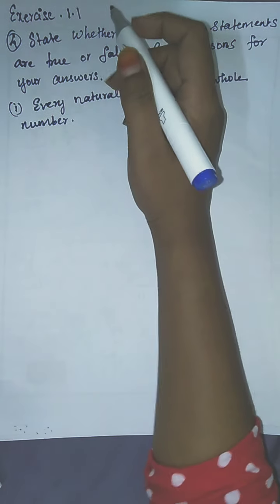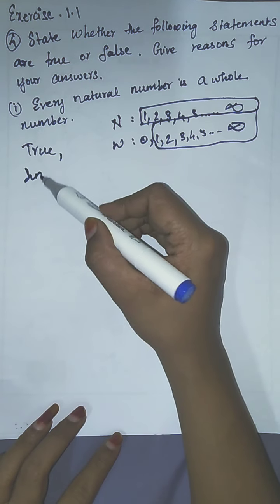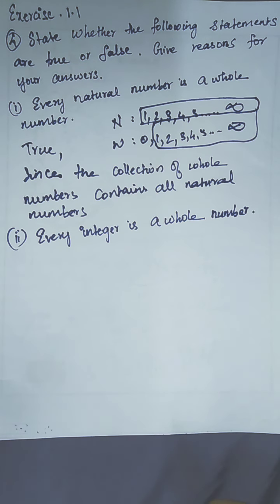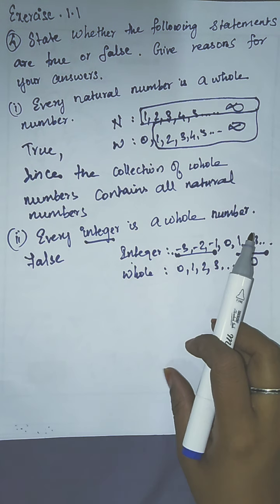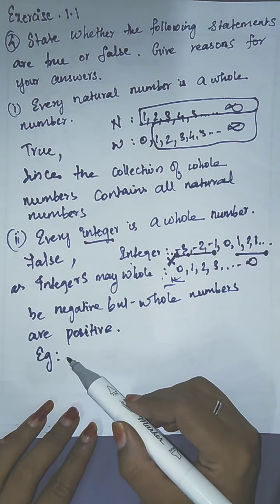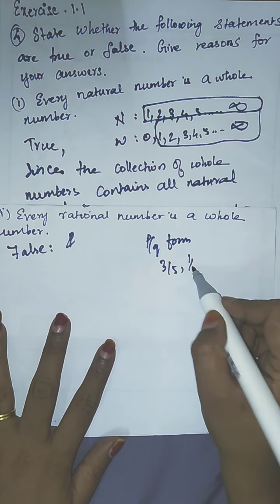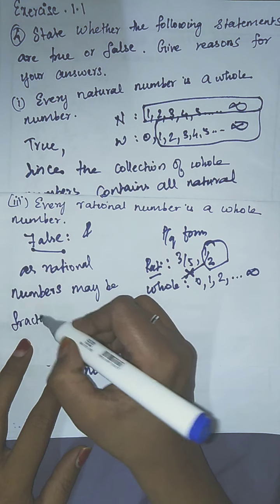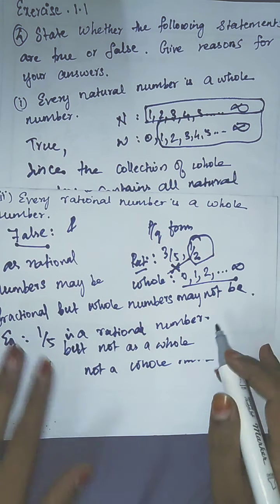9th Maths Chapter 1 Exercise 1 problem 4 NCERT / CBSE syllabus| English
Here I have explained 9th Maths Chapter 1 Exercise 1 problem 4 NCERT/CBSE SYLLABUS. Go through it and understand the concepts well.